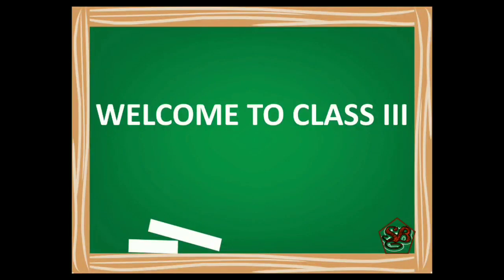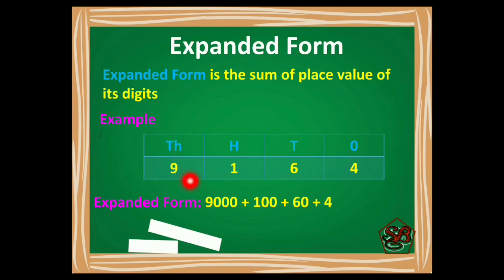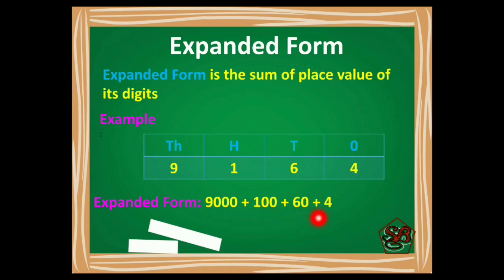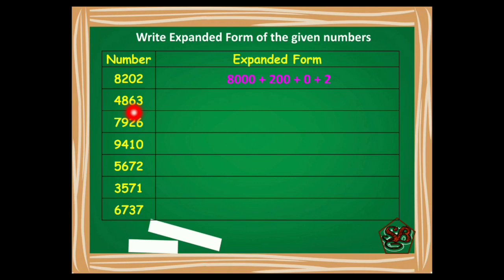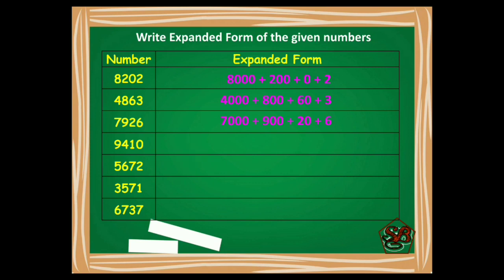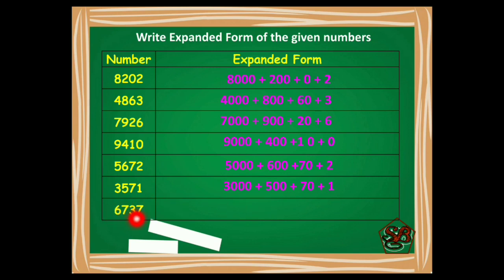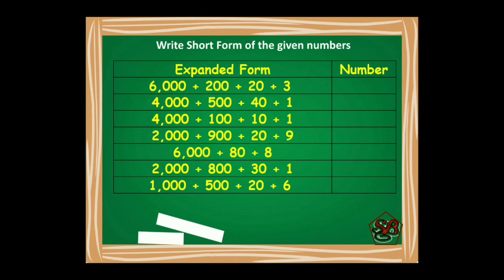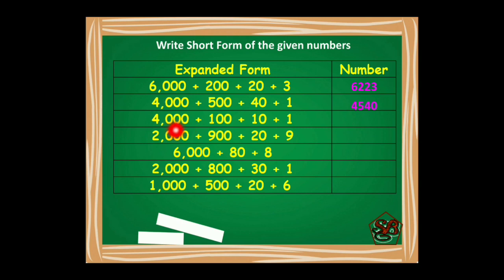Numbers | Expanded Form | Short form